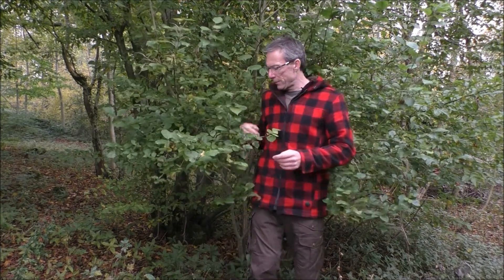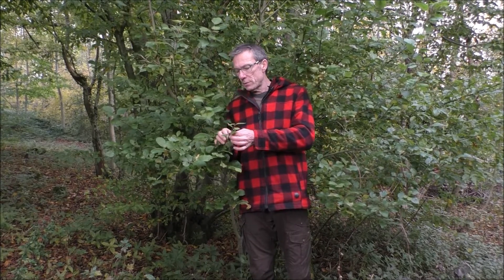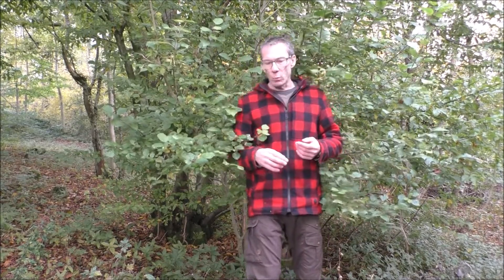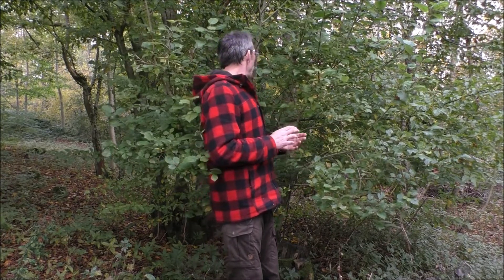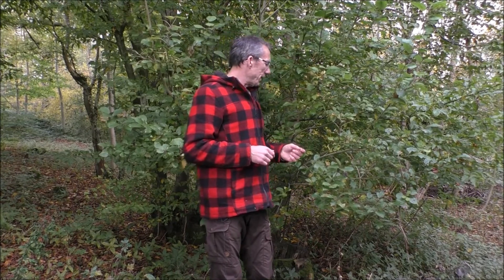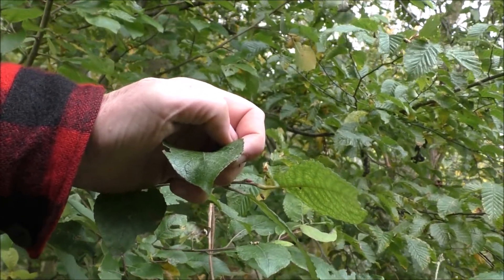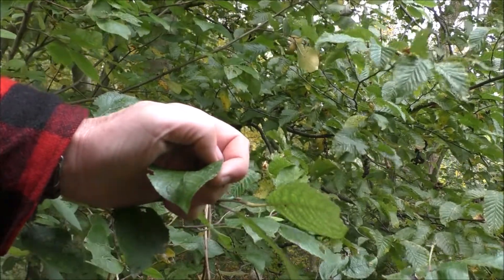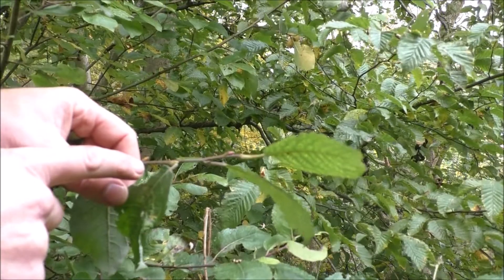Bushcraft uses for goat willow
A few things about goat willow.